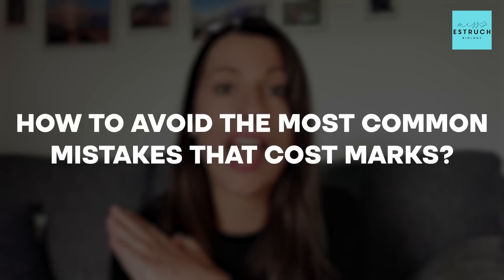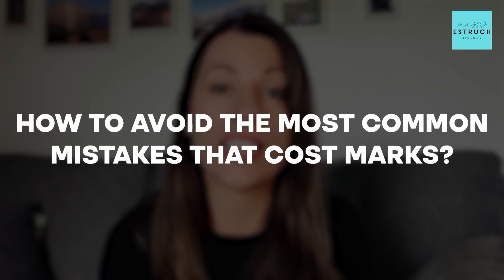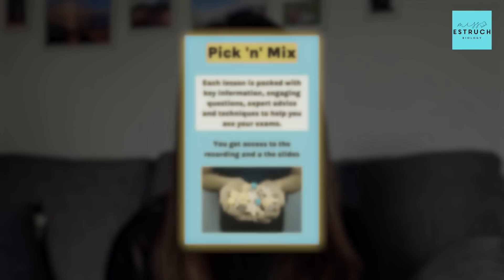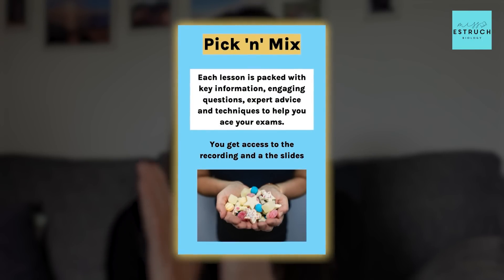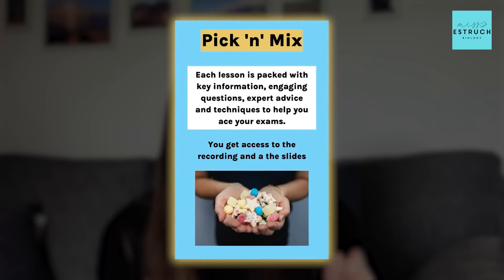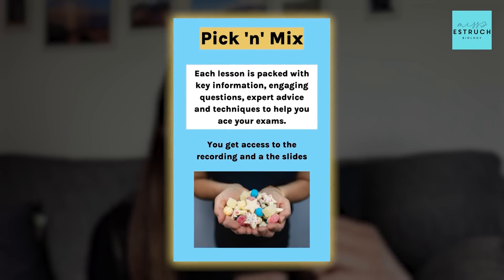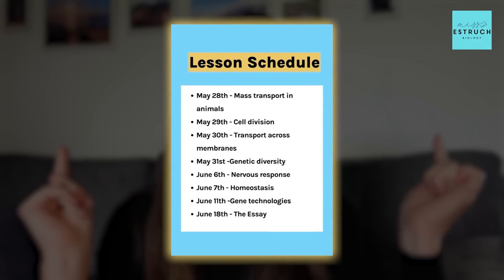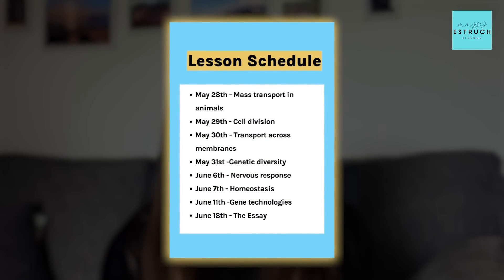EXAMS 2024 - Mistakes to avoid! Do not make these mistakes in the exam!!! Mistakes that cost grades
Sometimes, marks are lost and even grades are lower because of mistakes that could so easily have been fixed.  So in this video, I am going to talk you through mistakes that cost marks to make sure you achieve the grades you deserve!